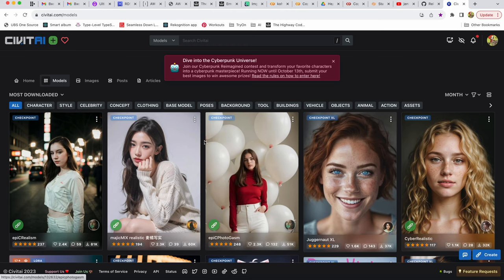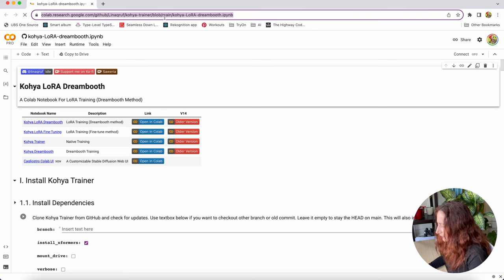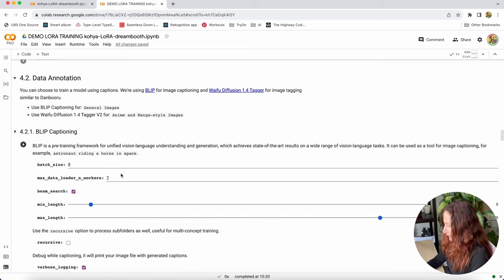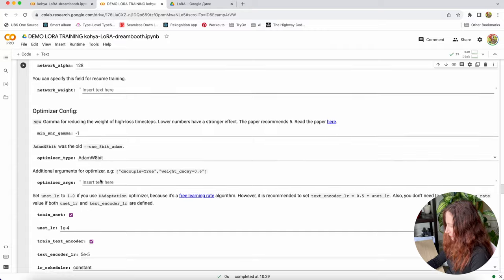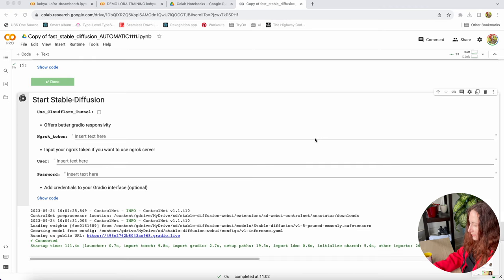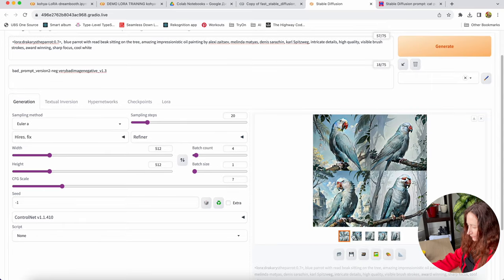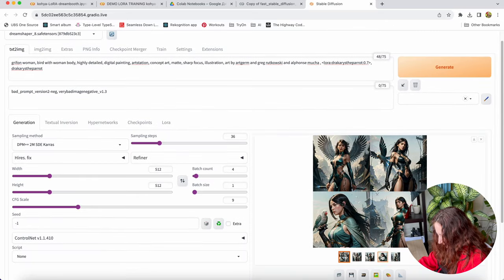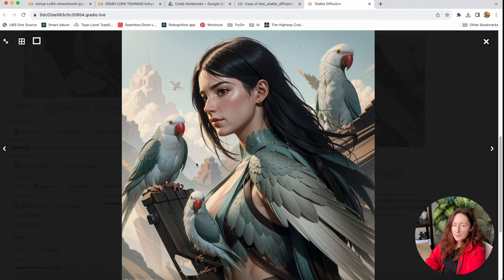Train your own LORA model in 30 minutes LIKE A PRO!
In today’s video I want to show you how to train your own Lora. What is Lora first of all, and why do you need to train it.

If you ever tried to make images in stable diffusion with the same character, pose or object, you might have noticed that its hard and default model will not give you consistent results.
So, Lora models are here to solve this problem.

LoRA stands for Low-Rank Adaptation. It allows you to use low-rank adaptation technology to quickly fine-tune diffusion models. The LoRA training model makes it easier to train Stable Diffusion on different concepts, such as characters, objects, animals, or a specific style. These trained models then can be exported and used by others in their own generations.

There are plenty of Loras pre-trained for you on websites like civitai but the best fun is to train your Lora yourself. It requires small amount of pictures and pretty low effort comparing to other types of models. So if you have your data ready you can do it for 10 minutes. And that’s what we gonna do now.